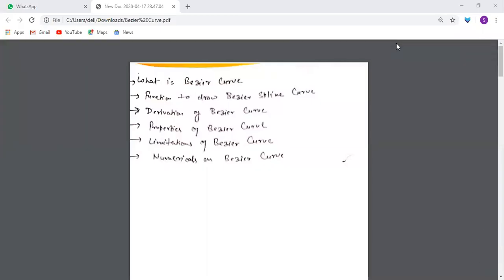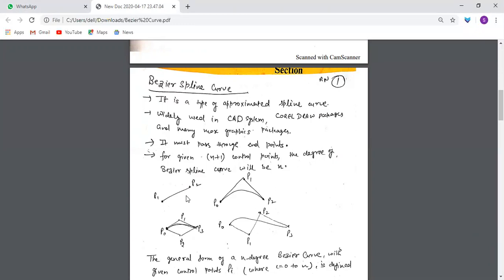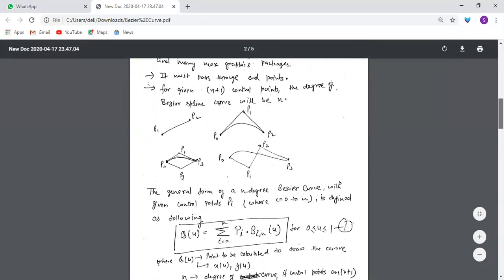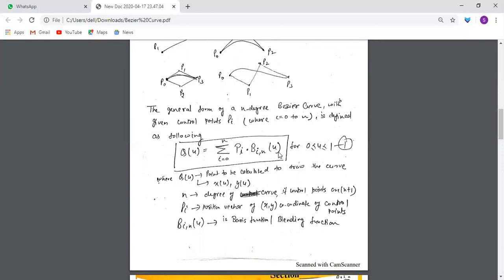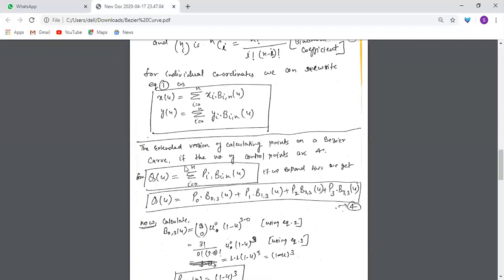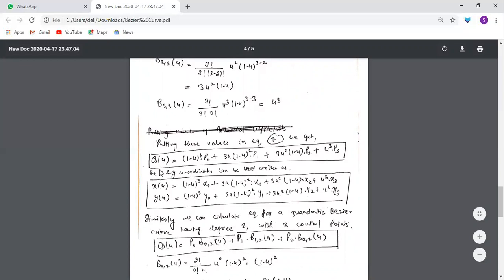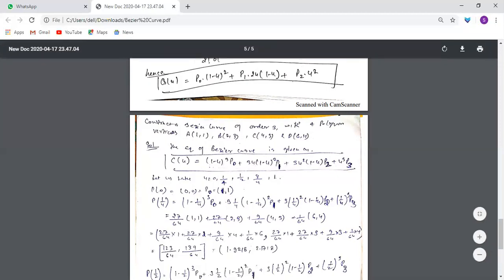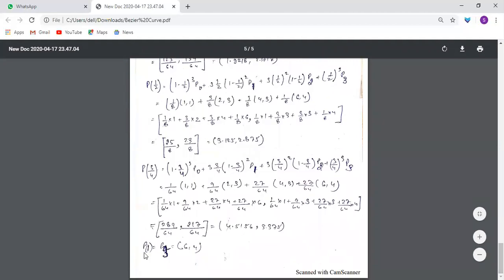Bezier Curve part 1